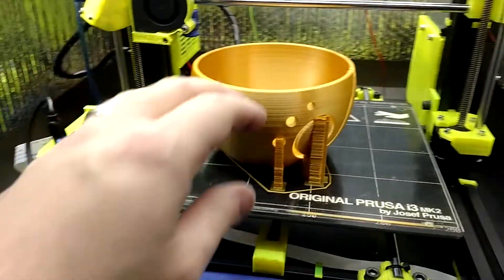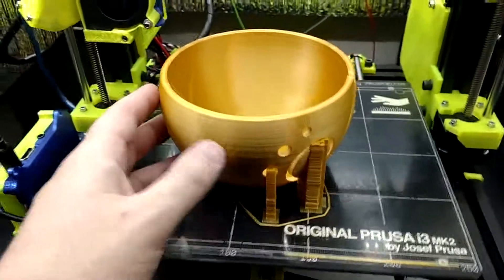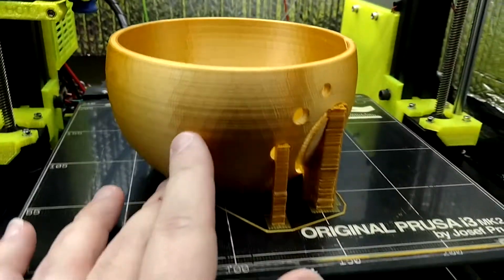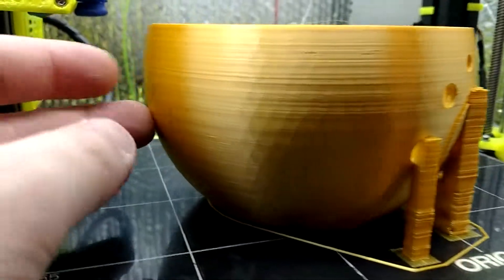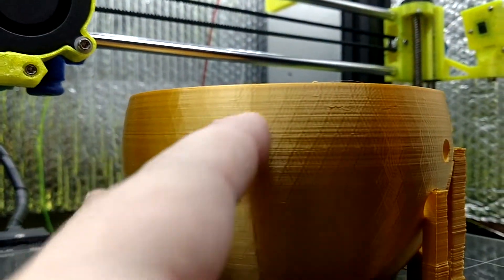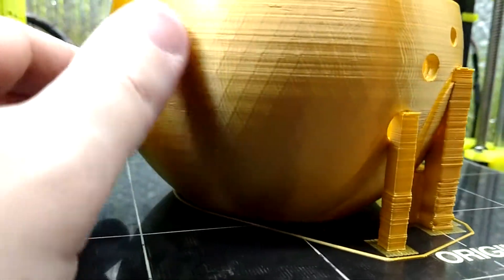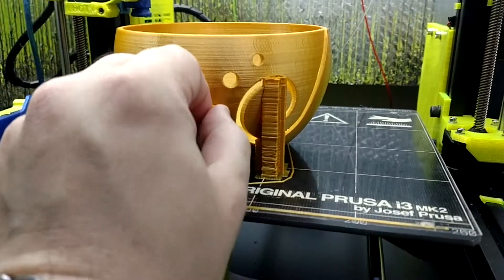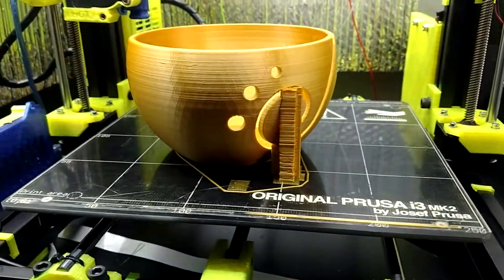The Golden Yarn Bowl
Did something interesting for this print:  I selected two perimeters with cubic infill in order for the infill pattern to show through ever so slightly.  It came out great!  This is some artisanal 3D printing haha!